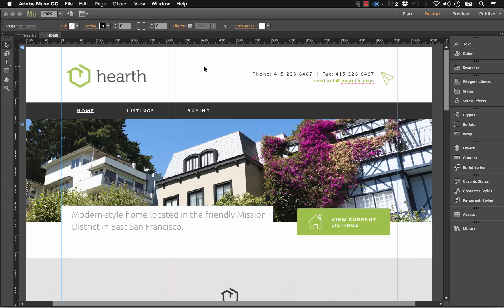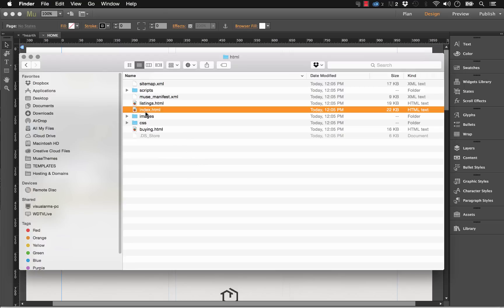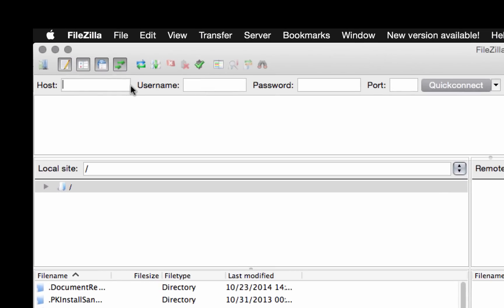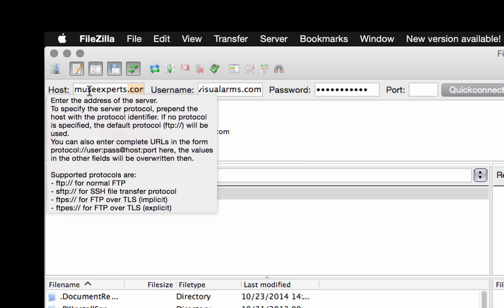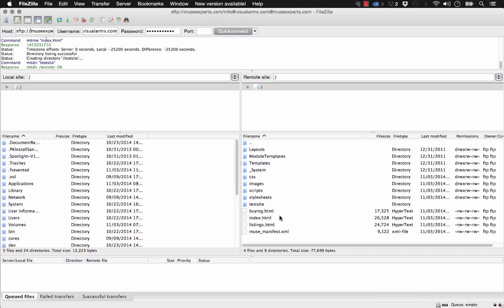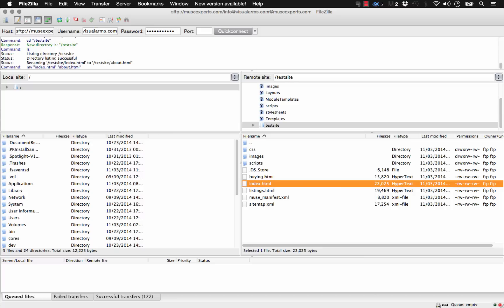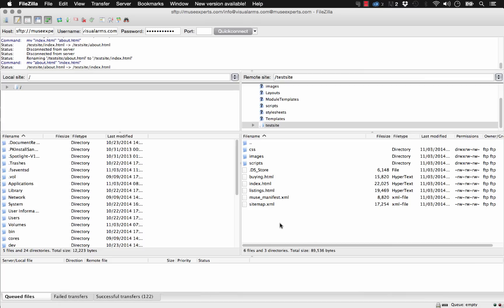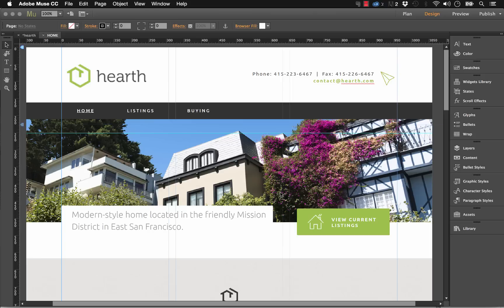Part 6: Using FTP to Upload - The Complete Guide to Web Hosting and Domains in Adobe Muse CC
If your client has provided you with FTP upload details, you may need to login to their web server and manually upload a website. This video explains how to upload using our favorite 3rd party software (Filezilla) and tricks for manually uploading to Adobe’s Business Catalyst.